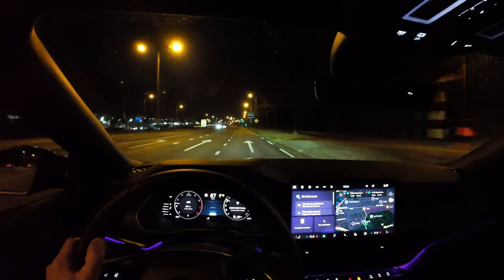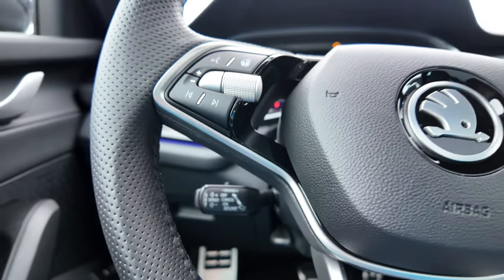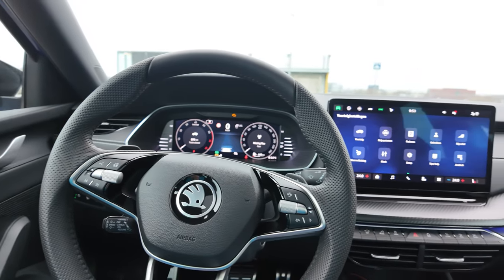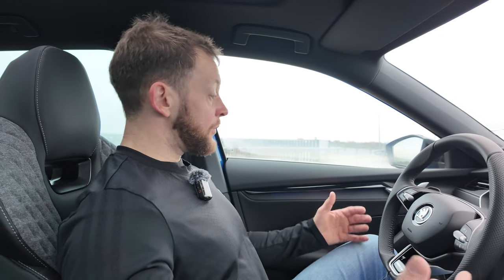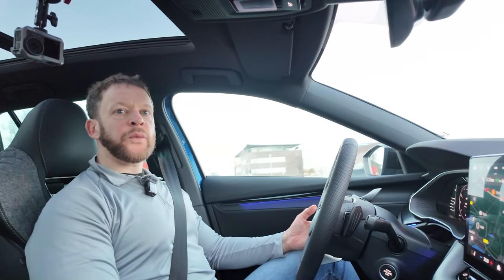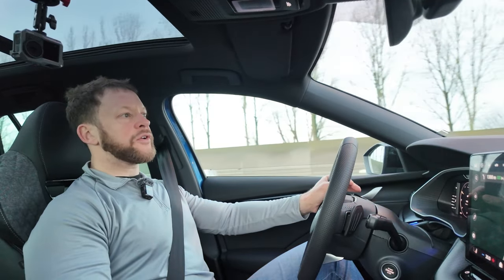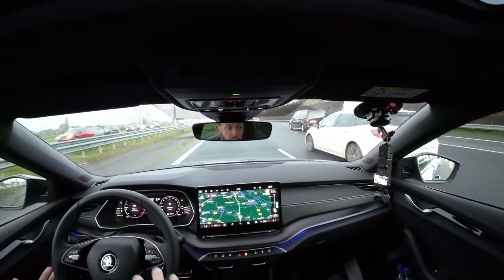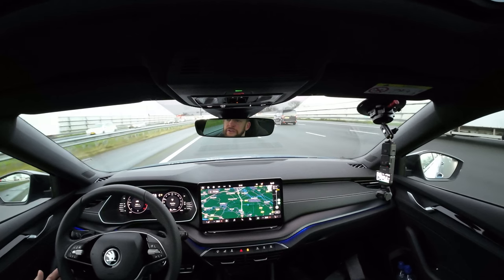SKODA Octavia - has it all! (except power)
Driving the SKODA Octavia makes you think why you would ever need a Skoda Supber! This car offers space, style and practicality in a more manageable package for a lower price than its bigger brother. The 150hp hybrid powertrain is too small for the bigger cars, but in this Octavia we can def live with it.

Video by the talented Alexandra U.

0:00 intro
0:33 style
1:55 boot
2:51 cockpit tour
8:14 driving
12:35 rear seats
15:45 driving
17:52 conclusion